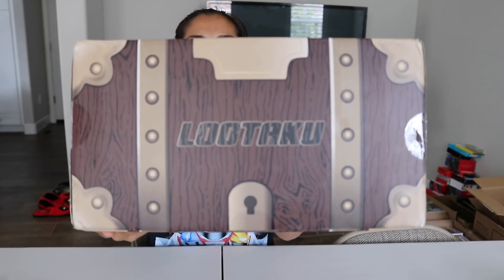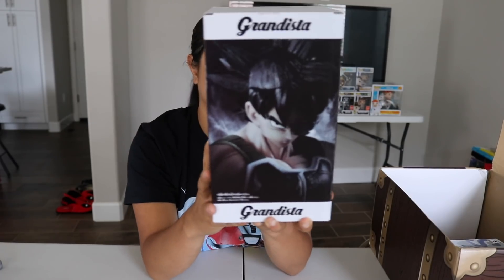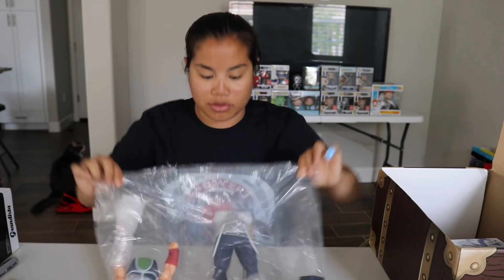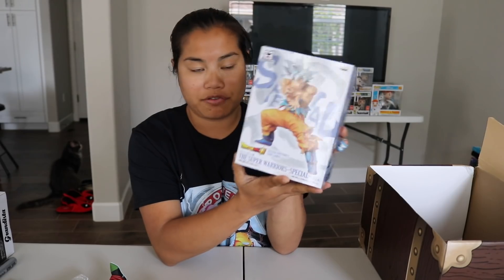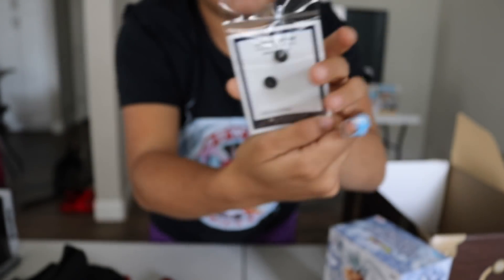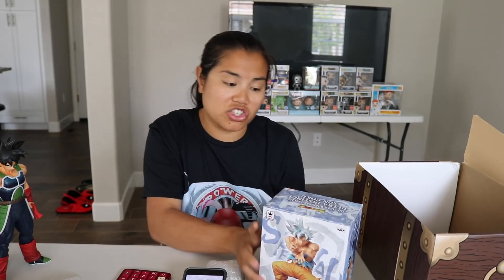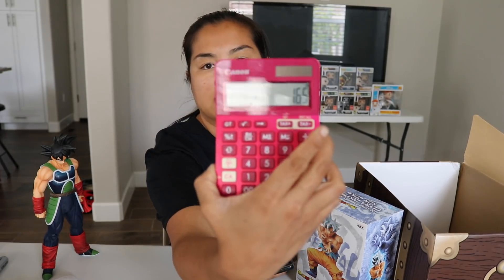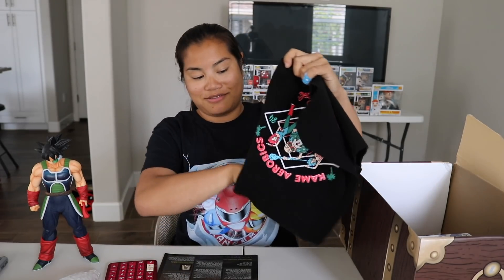2018 May Lootaku Unboxing - [Master, Father & Son]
2018 May Lootaku Theme: Master, Father & Son

Pricing Information:

**NEW PRICING AS OF 2017**

1 Month Subscription: $45 + $14.18 Shipping = $59.18
3 Month Subscription: $44 + $14.18 Shipping = $58.18/month = $175 due at sign-up
6 Month Subscription: $43+ $14.18 Shipping = $57.18/month = $343.08 due at sign-up

Hong Kong Currency (Use these rates to convert and find exact cost)
1 Month Subscription: $349 HKD + $110 HKD Shipping = $459 HKD
3 Month Subscription: $341.33 HKD + $110 HKD Shipping = $451.33 HKD/month = $1353.99 HKD due at sign-up
6 Month Subscription: $332 HKD + $110 HKD Shipping = $442 HKD/month = $2652 HKD due at sign-up